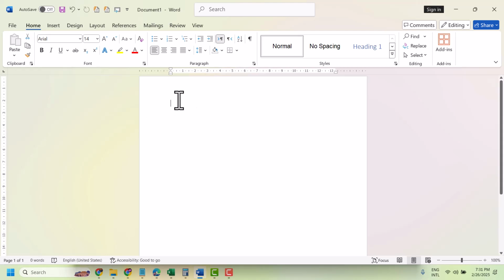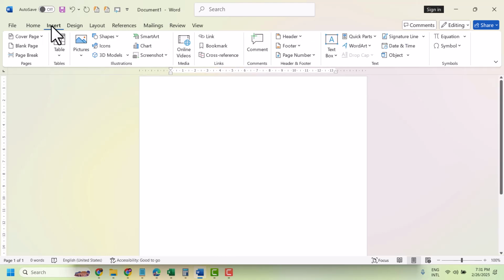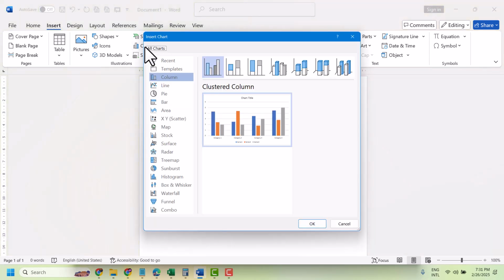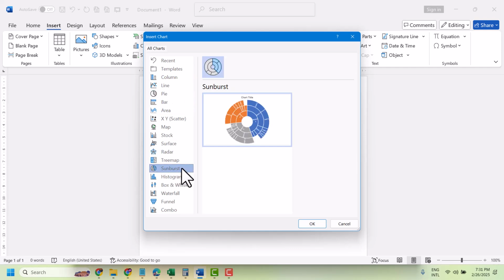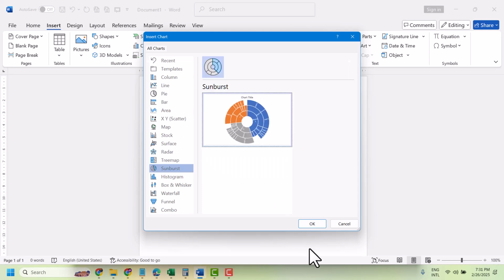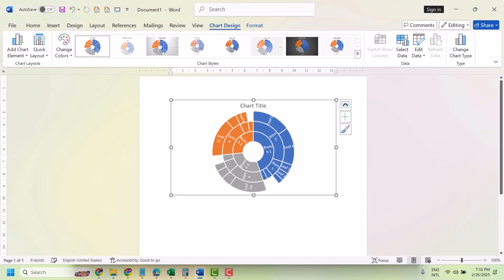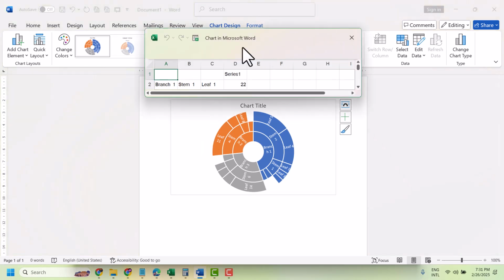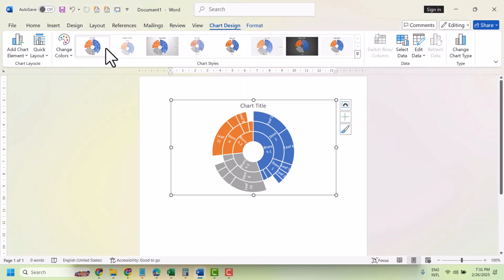How to create a sunburst chart in word